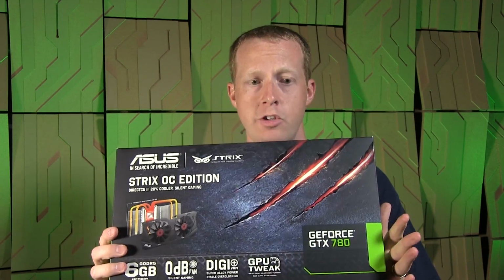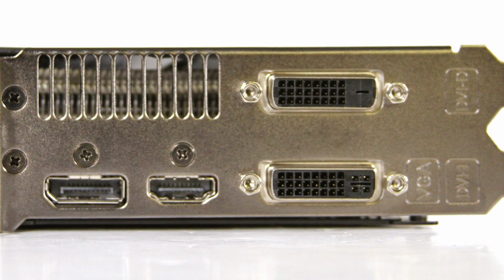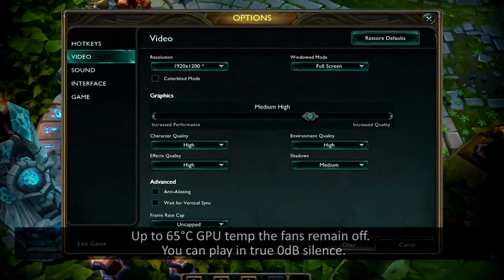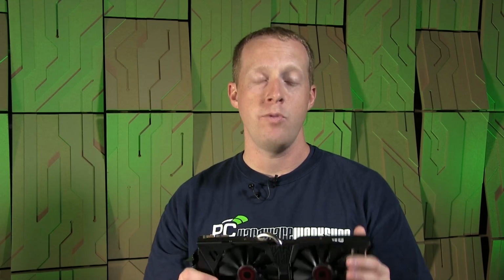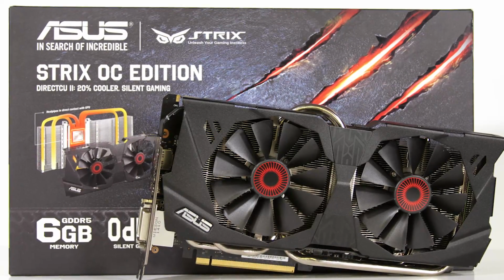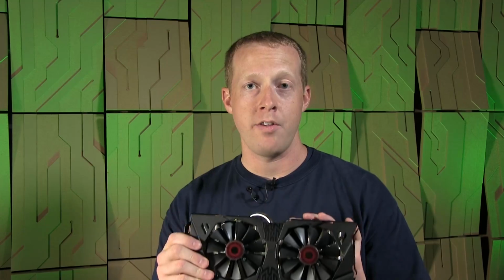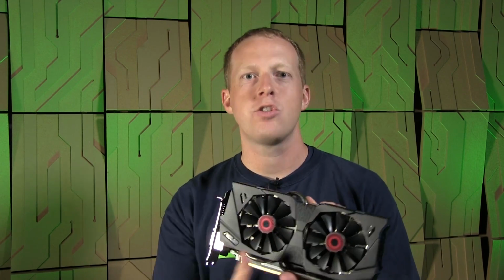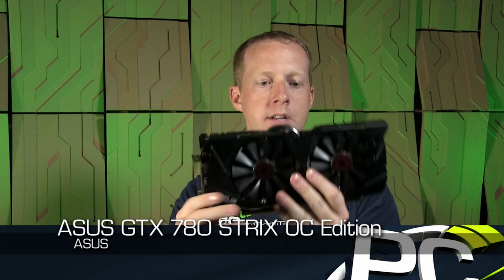ASUS Strix GTX 780 6GB Review - Nearly Silent Gaming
In the time periods between major GPU releases, companies like ASUS have the ability to really dig down and engineer truly unique products. And as the time between major GPU releases from NVIDIA and AMD have grown, these unique products have continued to evolve, offering better features and better experiences than any graphics cards before them. The ASUS Strix GTX 780 is exactly one of those solutions – taking a GTX 780 GPU that was originally released in May of last year and twisting it into a new design that offers better cooling, better power and lower noise levels.

ASUS goal with the Strix GTX 780 was to create a card perfect for high end PC gamers without crossing into the realm of bank-breaking prices. They chose to go with the GeForce GTX 780 GPU from NVIDIA at a significant price drop from the GTX 780 Ti, with only a modest performance drop. They double the reference memory capacity from 3GB to 6GB of GDDR5 to assuage any buyer’s thoughts that 3GB wasn’t enough for multi-screen Surround gaming or 4K gaming. And they change the cooling solution to offer a near silent operation mode when used in “low impact” gaming titles.